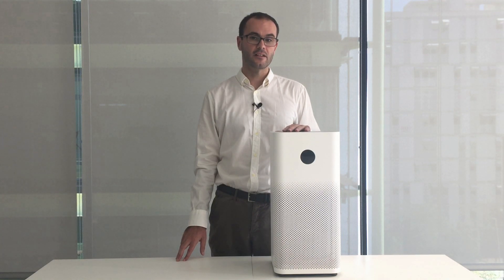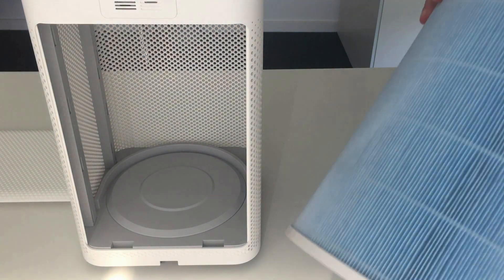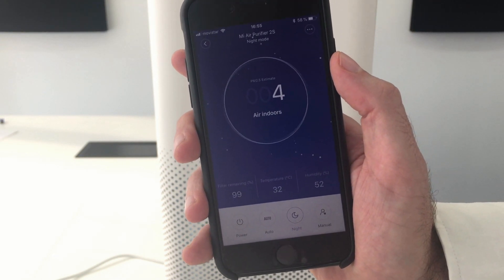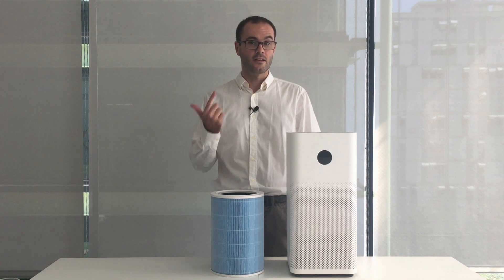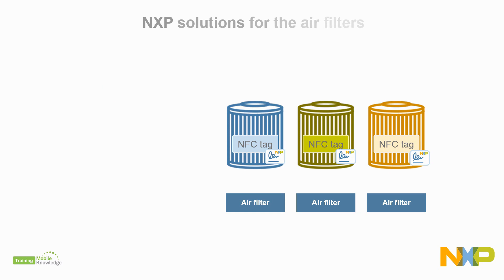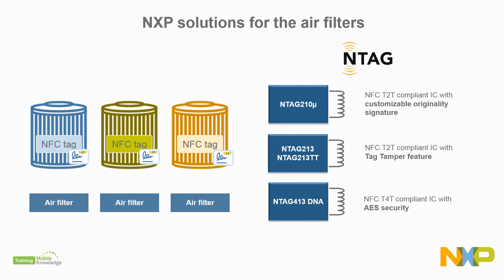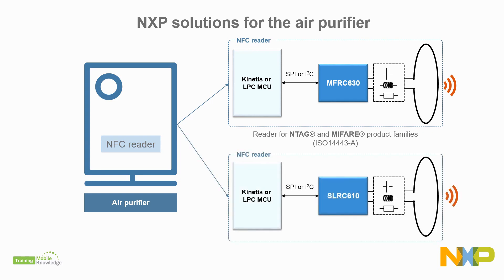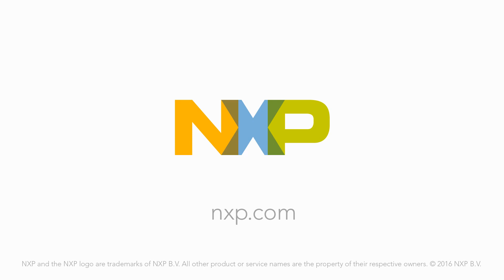How to Use NFC to Authenticate Consumables Like Air Filters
See how Xiaomi uses NXP’s NFC technology to authenticate air filters and protect consumers from counterfeits. This video demonstrates how NFC tags embedded in filters enable secure verification, usage tracking, and replacement alerts—all while enhancing safety and brand trust.

🎯 Video Highlights
• How Xiaomi air purifiers use NFC to verify filter authenticity
• NTAG 213 with ECC-based digital signature for clone protection
• NFC-enabled reminders for filter replacement
• Recommended NFC tags: NTAG 210µ, NTAG 213 Tag Tamper, NTAG 413 DNA
• Long-range options: ICODE SLIX2 and ICODE DNA
• Reader ICs: MFRC630 for NTAG/MIFARE, SLRC610 for ICODE
• Tools: NFC Tag Starter Kit, RFID Discover, TagInfo, TagWriter

⏱️ Video Chapters
00:00 – NFC in Xiaomi Air Purifiers
00:30 – How Filter Authentication Works
01:00 – What Happens When a Fake Filter Is Detected
01:30 – NFC App Integration for Filter Status
02:00 – Recommended NFC Tags for Filters
03:00 – Reader ICs and Evaluation Tools